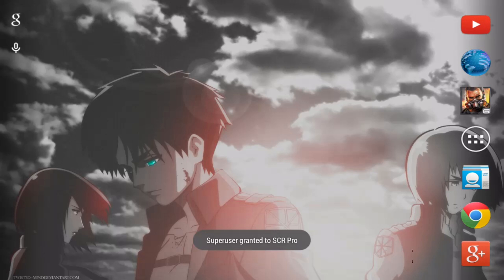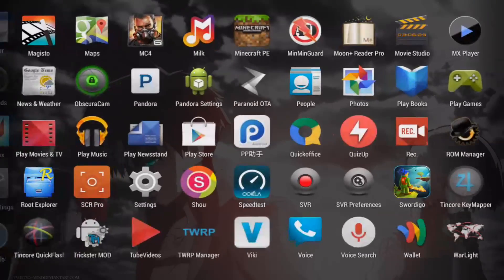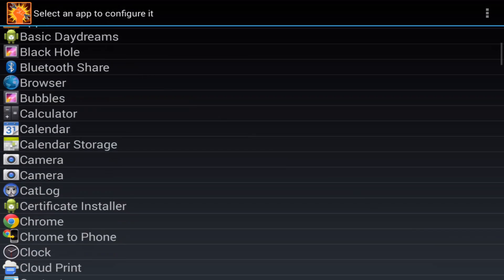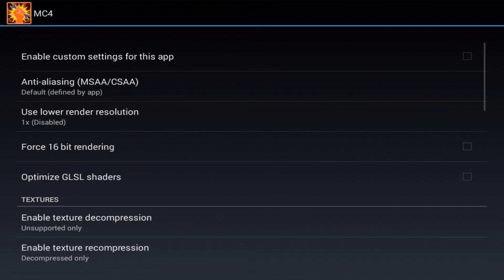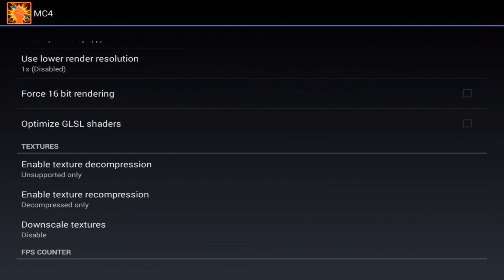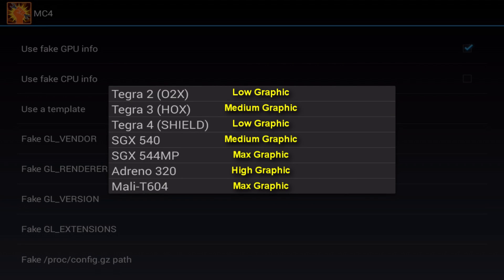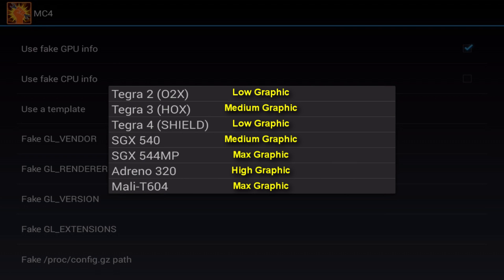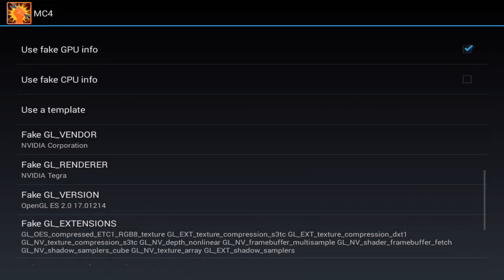Modern Combat 4 v1.1.5: Changing Graphics Settings [GLTools] [High Low Graphics Mod] [Root] [1.1.6]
Graphics Mod: Just showing how to change the graphics of MC4 with GLTools.

High low medium ultra high graphic mod Modern combat 4 v1.1.5

Device: Nexus 7 2012
CPU/GPU: Tegra 3
Custom Rom: Paranoid Android 4.2 Beta1 (Android 4.4.2)
Custom Kernel: MKernel a66
CPU Clockspeed: 1.6Ghz
GPU Clockspeed: 446Mhz
SCR Pro: 0.14.1-beta

Software:
Modern Combat v1.1.5
SCR Pro Settings 0.14.1-beta: H.264 1280x800 GPU+ 10Mbps 20fps

MC4